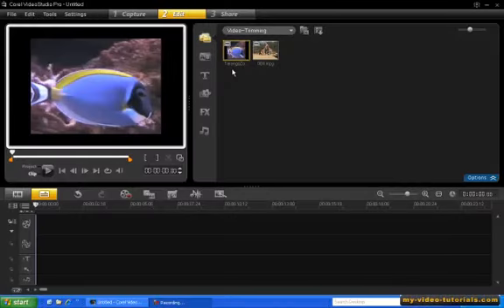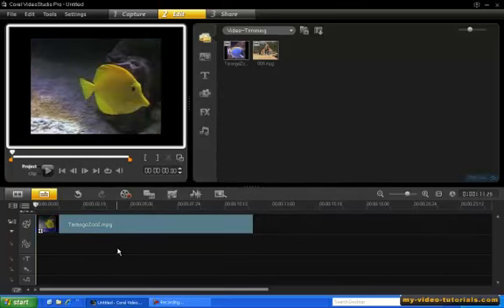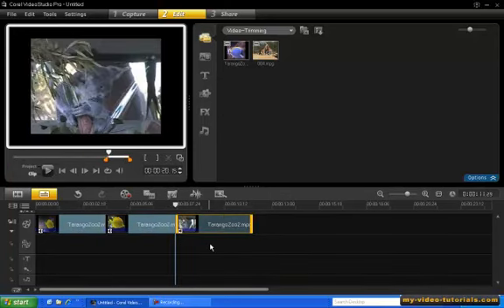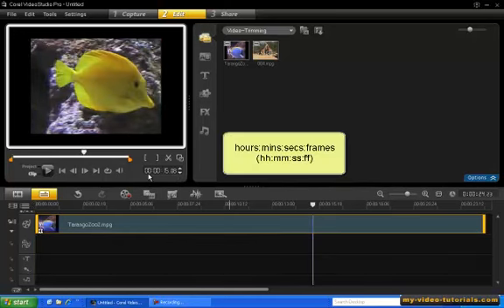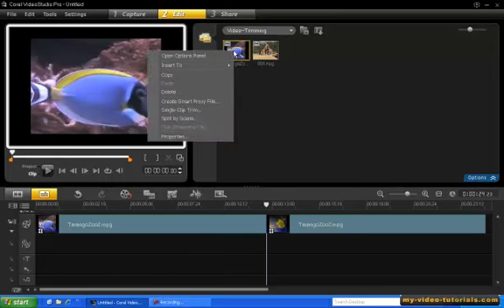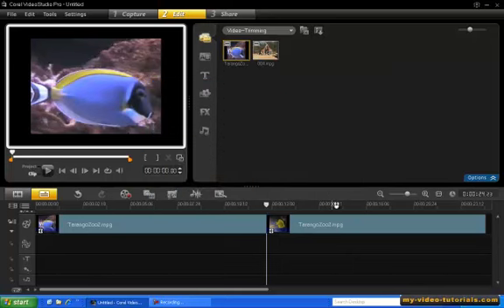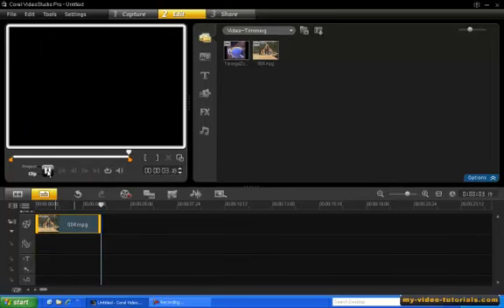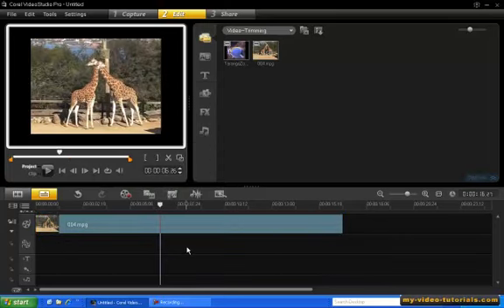VideoStudio Pro X3 - Trimming Clips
The edit section is the heart of VideoStudio where you trim and split your video clips. In this episode, we show you the basics of manipulating video clips such as trimming from the front, back and the middle. We also cover precision trimming and stretching of clips.